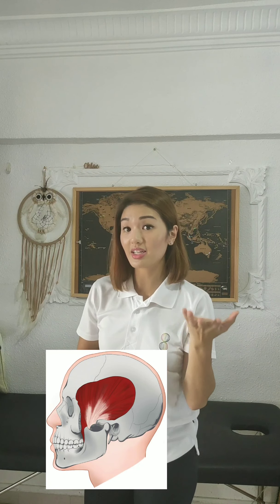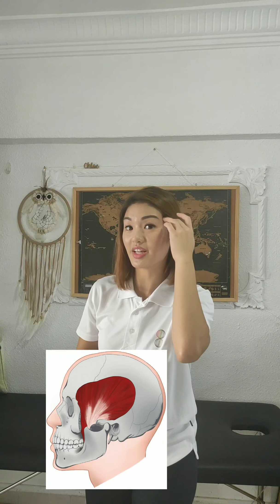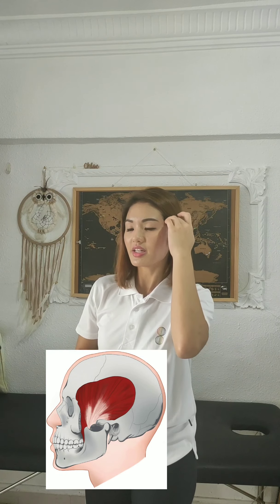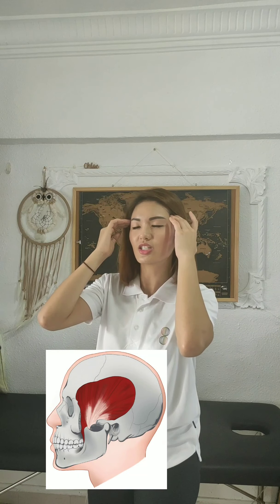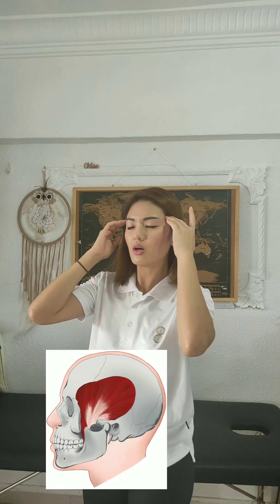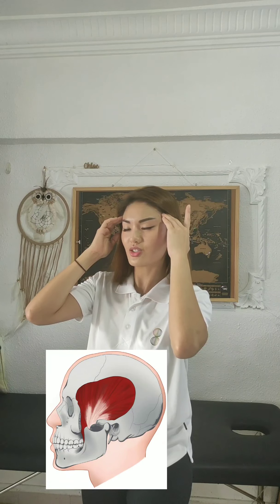Self help tips for headache: Learn from Physiotherapy Expert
Having a headache but not sure how to get rid of it? learn from Ms Chloe the Balance Core Physiotherapy Expert how you can help yourself when you can't get to your favorite Physio or Massage therapist.

The key to effective self-release of muscle tension is accurate identification of the painful muscles. Pay attention to how Chloe place her hands so that you can follow the same technique.